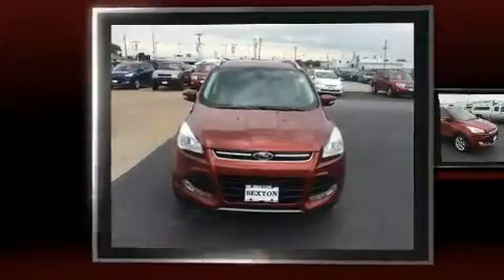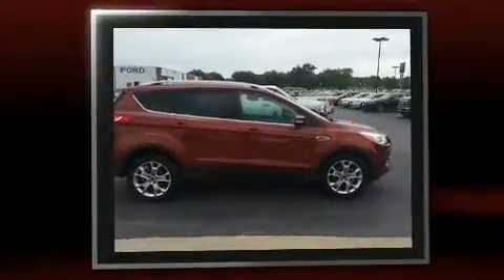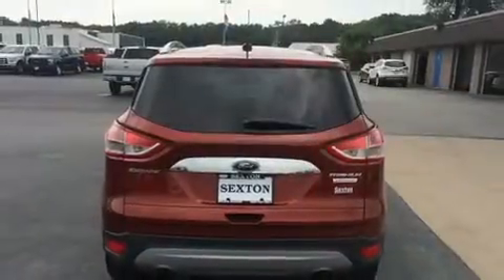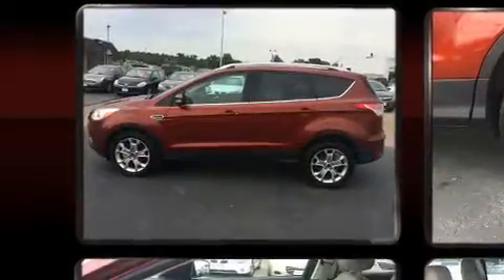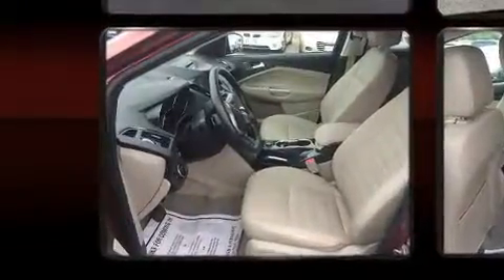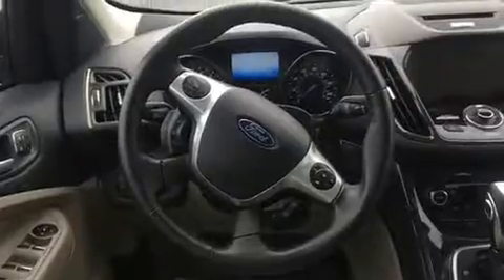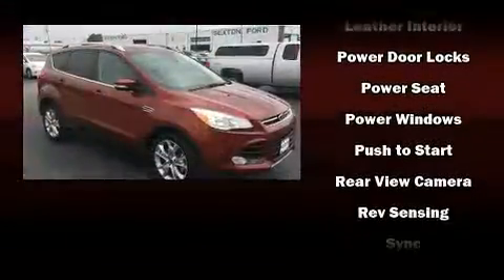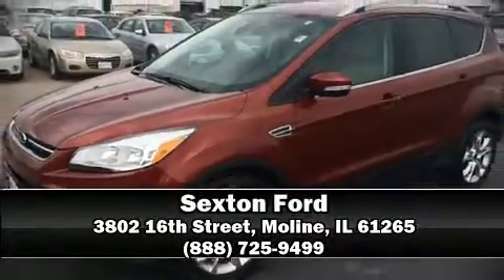2014 Ford Escape Titanium in Moline, IL 61265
Sexton Ford
3802 16th Street

Take command of the road in the 2014 Ford Escape. With less than 30,000 miles on the odometer, this 4 door sport utility vehicle prioritizes comfort, safety and convenience. It features a front-wheel-drive platform, an automatic transmission, and an efficient 4 cylinder engine. Turbocharger technology provides forced air induction, enhancing performance while preserving fuel economy. It distinguishes itself from the competition with features such as: a rear window wiper, heated seats, front fog lights, heated door mirrors, a power liftgate, power windows, and more. Features such as automatic climate control and leather upholstery prove that economical transportation does not need to be sparsely equipped. You and your passengers will enjoy the stereo system, which includes a CD player with MP3 capability, steering wheel mounted audio controls, and 10 speakers, providing excellent sound throughout the cabin. Ford also prioritized safety and security by including: dual front impact airbags with occupant sensing airbag, head curtain airbags, traction control, brake assist, ignition disabling, and 4 wheel disc brakes with ABS. Electronic stability control stands out as a technologically savvy innovation, keeping you better connected to the road. Our sales reps are extremely helpful & knowledgeable. They'll work with you to find the right vehicle at a price you can afford.